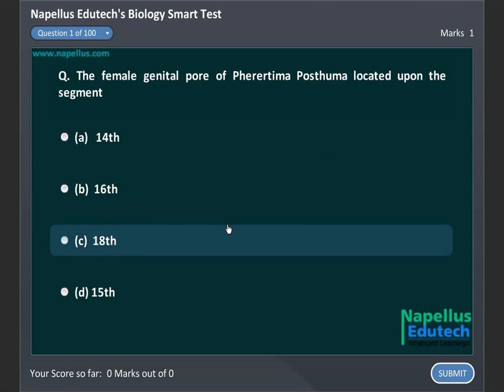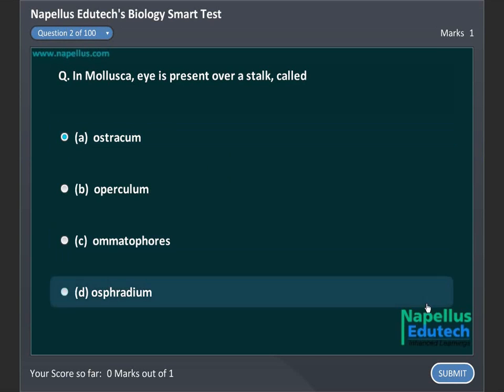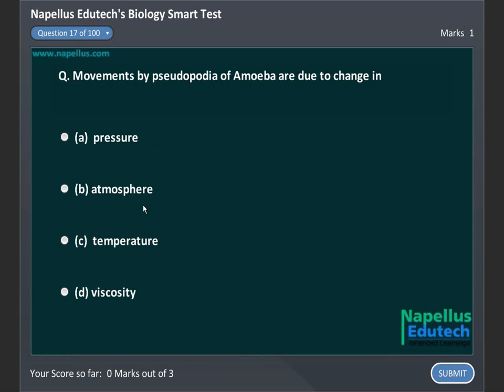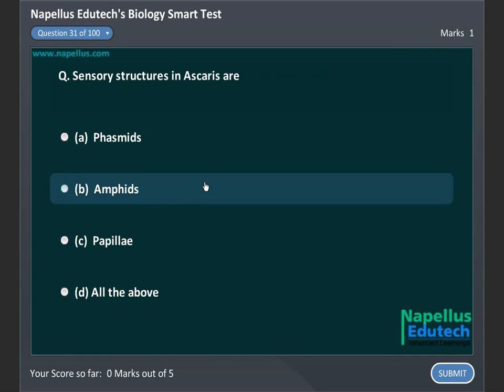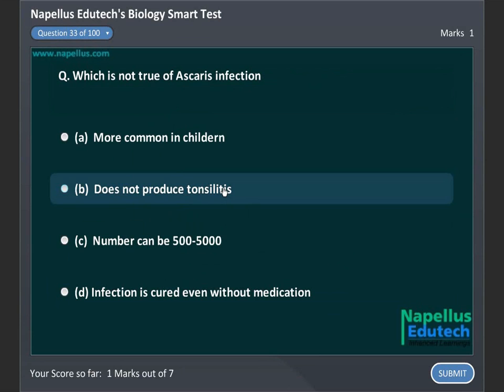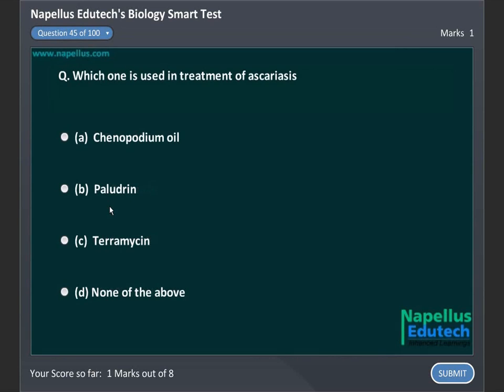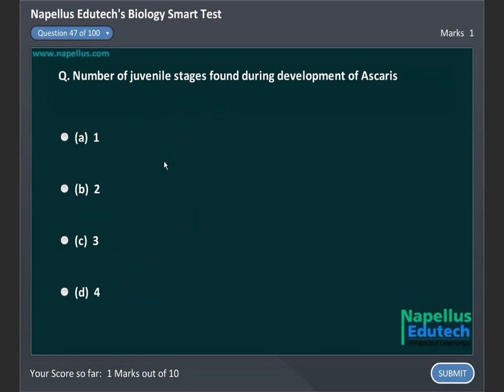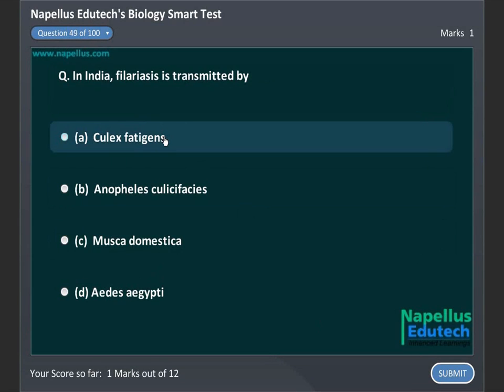Animal Classification Smart Test 5 , AIPMT Biology Test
India's ever best video lectures for AIPMT physics and chemistry. AIPMT 14000 question problem test and videos.
Napellus Edutech's Biology Smart Test Demos